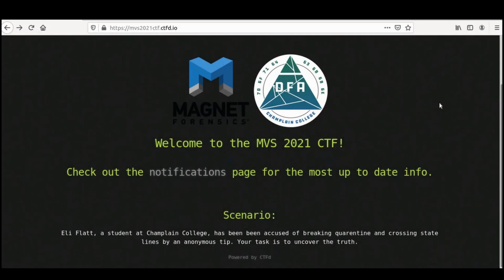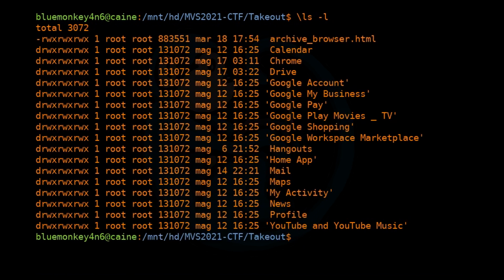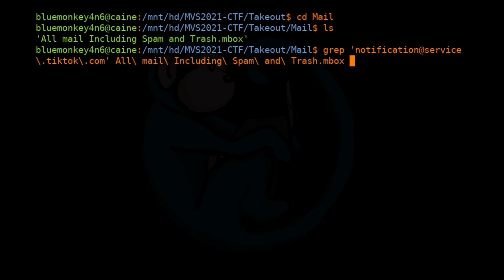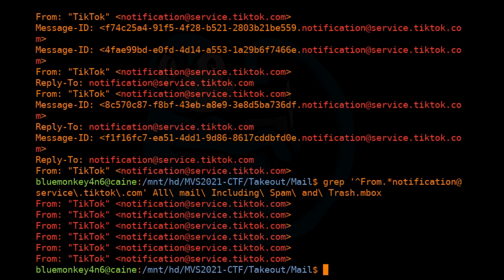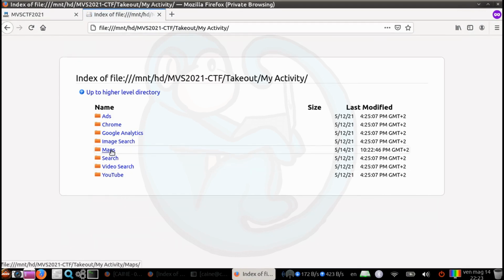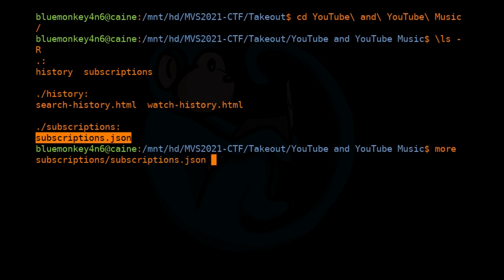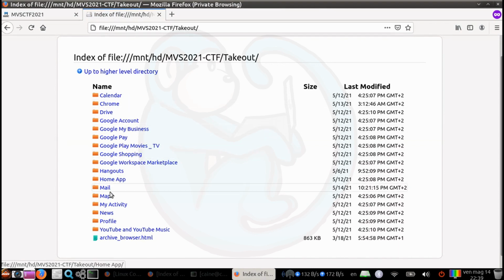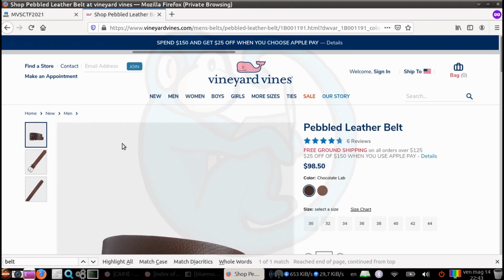MVS CTF 2021 - Google Takeout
Prerequisites:
 basic understanding of linux command line
 basic understanding of digital forensics

In this video we will look at solving some Capture the Flag questions from the Magnet Forensics 2021 Capture the Flag contest using nothing but the CAINE linux forensics distro and the Internet.  Note, I’m really showing you the method of how I got the answers and not particularly the answer itself as that really doesnt help you in the future.

Video timeline
00:00 intro
01:35 You got mail
03:55 Hungry for directions
04:49 I got three subscribers and counting
05:20 Time flies when you’re watching YT
06:00 Who defines essential?
06:34 How much?
07:20 recap